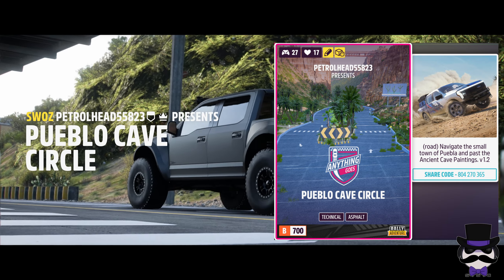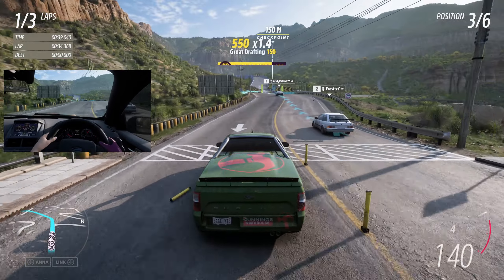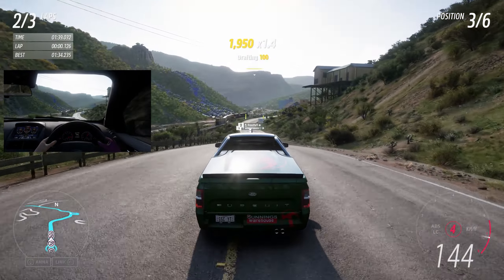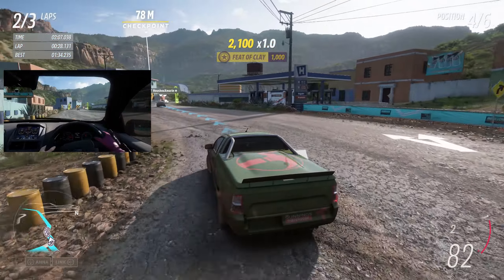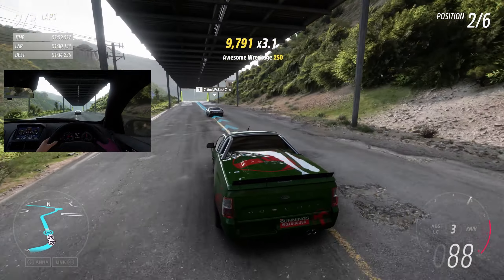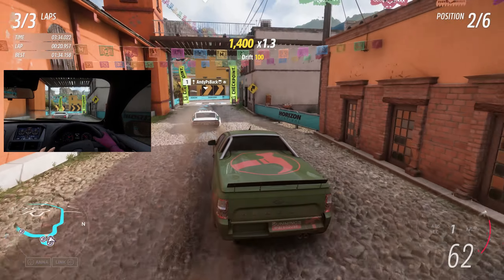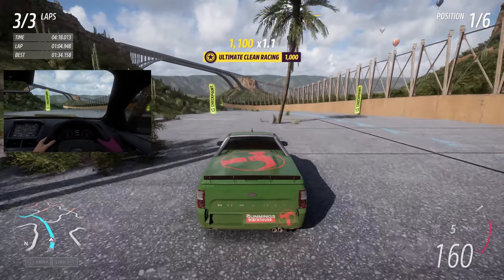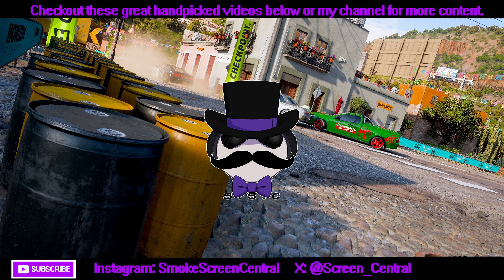Pueblo Cave Circle - CUSTOM EVENT LAB - PETROLHEAD55823 - Forza Horizon 5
Share Code: 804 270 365  (Req. Rally Adventure DLC)

*Computer Specs:*
PC Spec Used (Oct 2020 Build):
3x LG Ultra 27 (1440P)